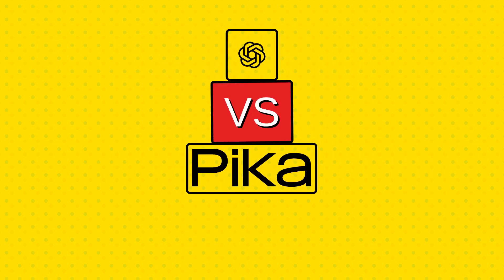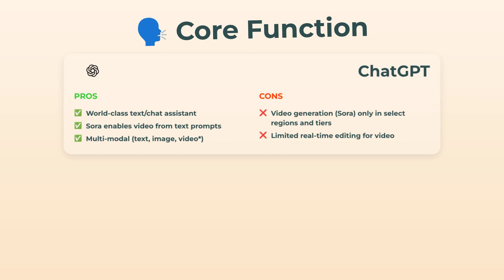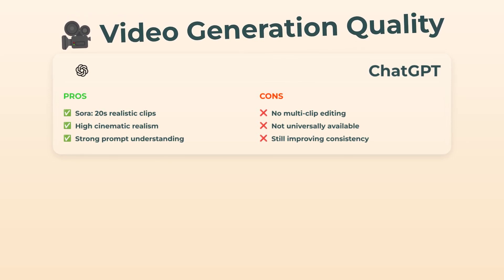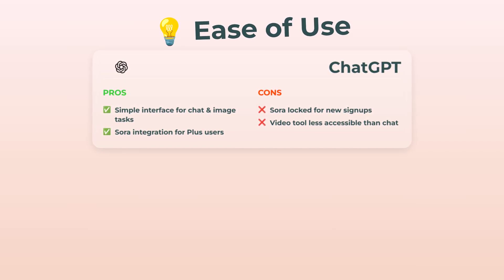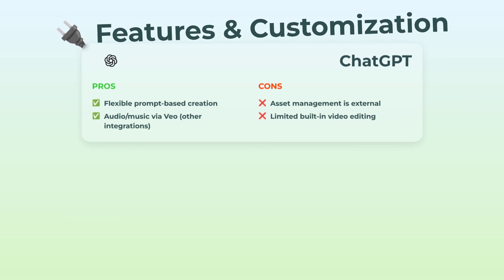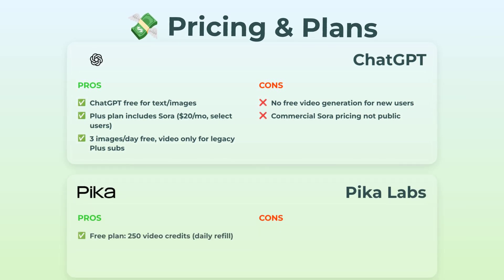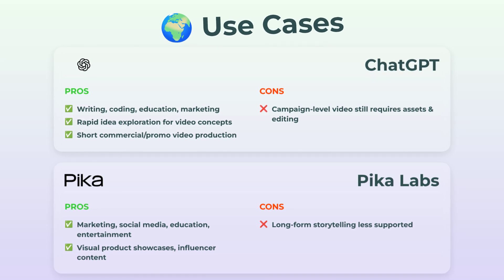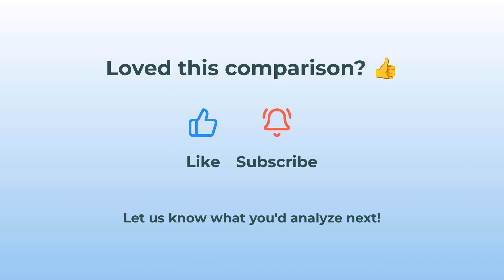ChatGPT vs Pika Labs Comparison | Best AI Tool 2025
Curious about the differences between ChatGPT and Pika Labs in 2025? This comprehensive tutorial breaks down both AI tools to help you decide which is the right fit for your workflow!

⏰ Timestamps:
00:00 - Introduction to ChatGPT and Pika Labs
01:30 - Key Features Overview
04:45 - Ease of Use on Web & Desktop
08:00 - Performance Comparison
10:30 - Cost & Subscription Plans
12:40 - Real-World Examples
15:00 - Final Recommendations

We’ll cover supported platforms, unique features, integration options, and use-cases for both ChatGPT and Pika Labs. Whether you’re in content creation, automation, or research, this guide will help you pick the best AI assistant. Tested on Outlook 365, desktop, and web platforms for versatile insights!